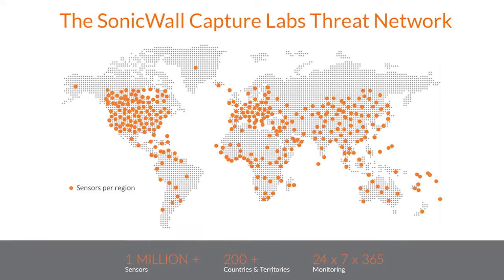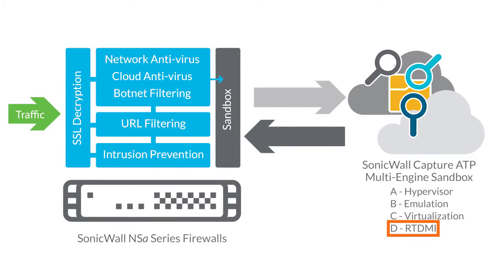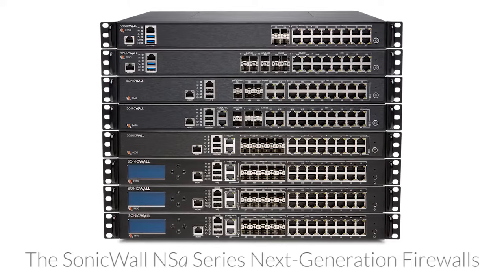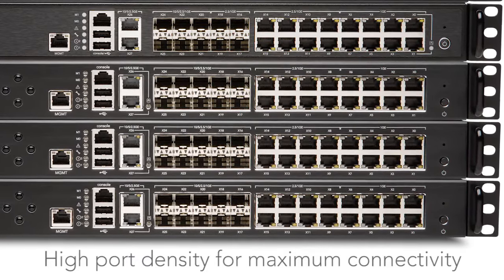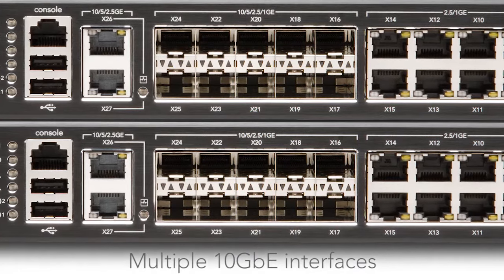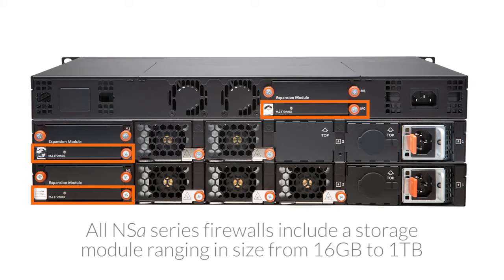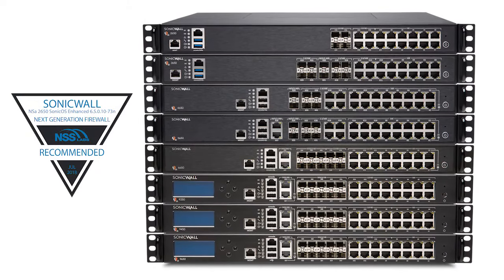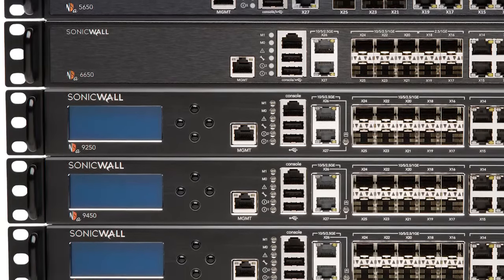SonicWall NSa Series Firewalls Video Data Sheet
NSa series firewalls scale from mid-sized organizations up to large distributed enterprises and data centers, and consolidate industry-validated security effectiveness and best-in-class price-performance in a 1U rack-mount appliance